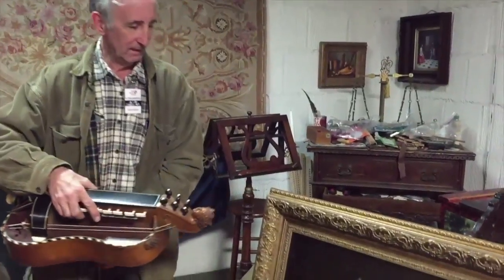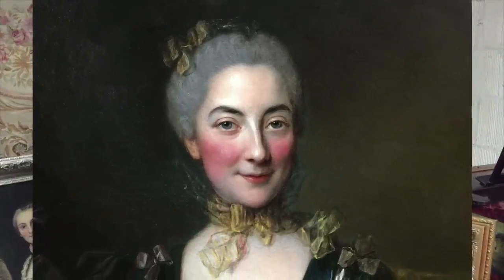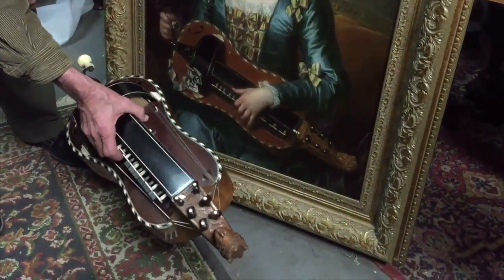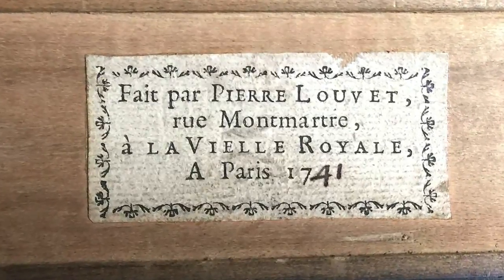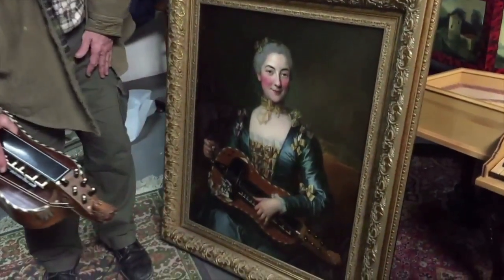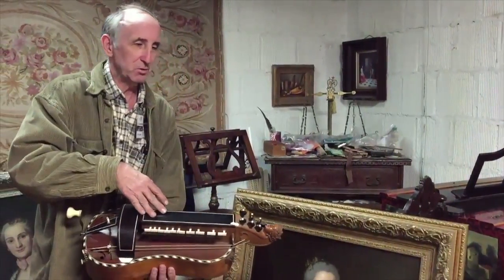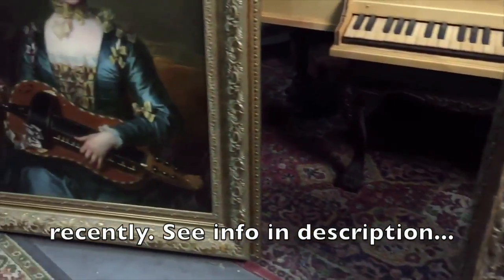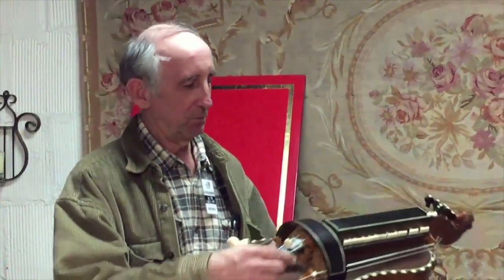Hurdy-Gurdy Detective Story by Curtis Berak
World renown harpsichord restorer tells detective story about a la vielle or hurdy-gurdy which matches a 280 year old painting. Click on SHOW MORE for info.

Click here to hear Curtis Berak lecture about harpsichord history after a masterful restoration for the Los Angeles Philharmonic Orchestra (short video)

Click here for short video tour of Fine Art Conservation Laboratories (FACL, Inc.)